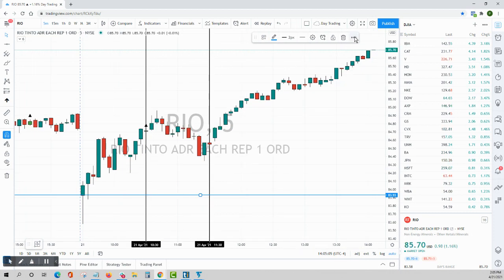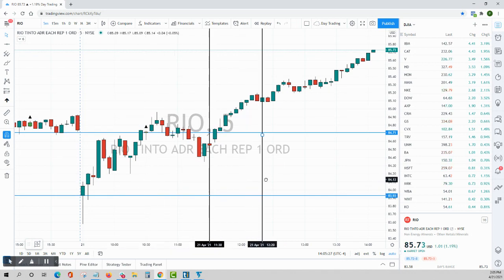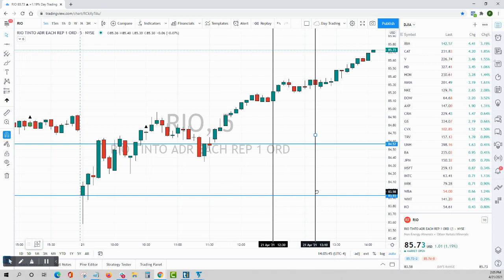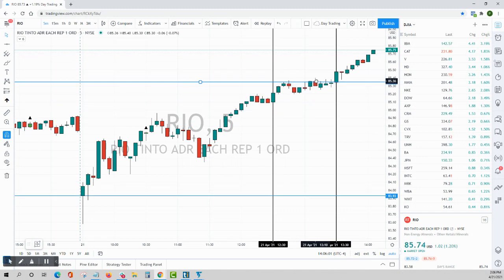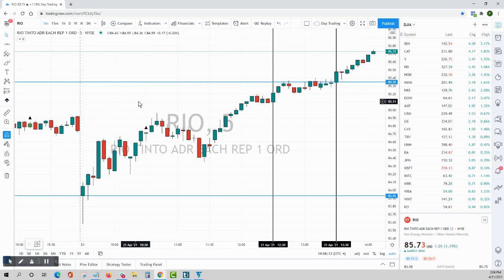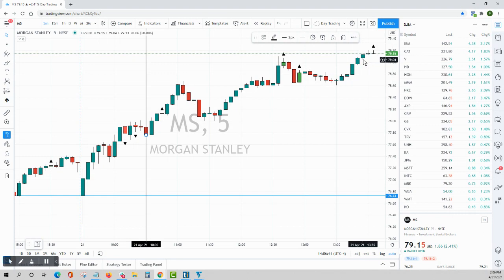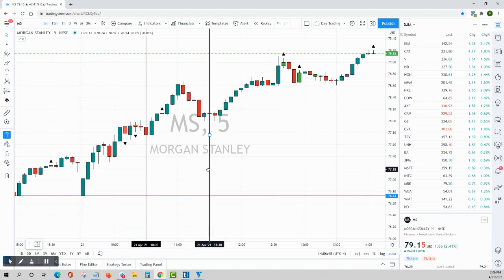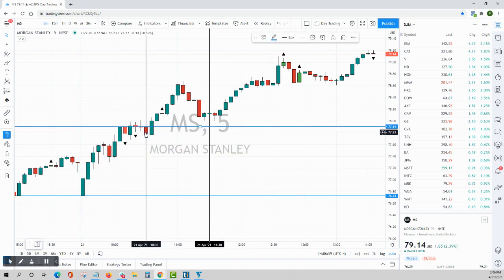60 Minute Day Trading Strategy for Beginners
This video discusses a little-known 60 Minute Day Trading Strategy for Beginners. We discuss how to use the 60 minute candle charts for order and timing your entry on a 5 minute candlestick chart.